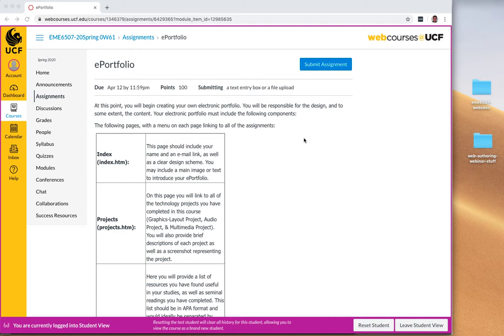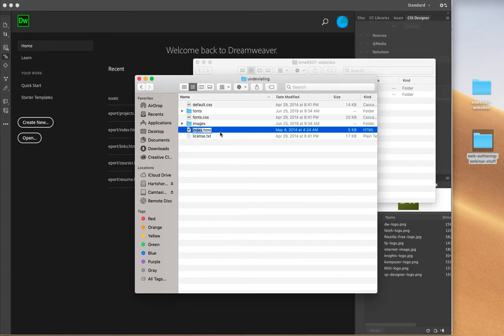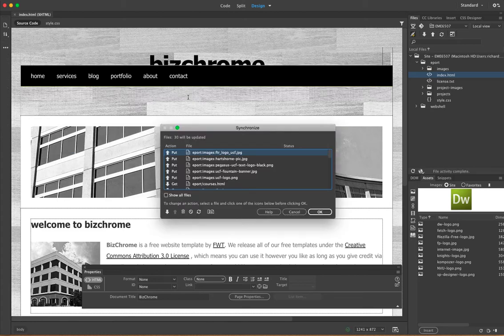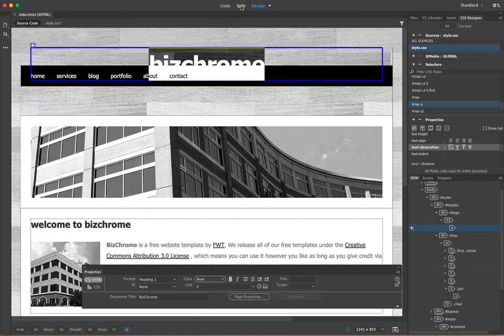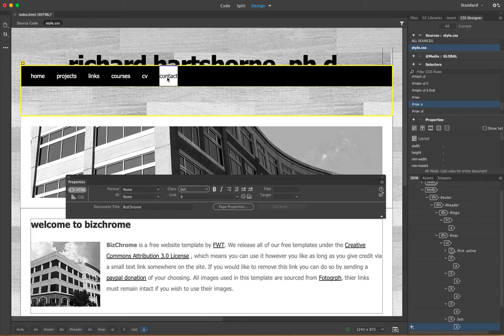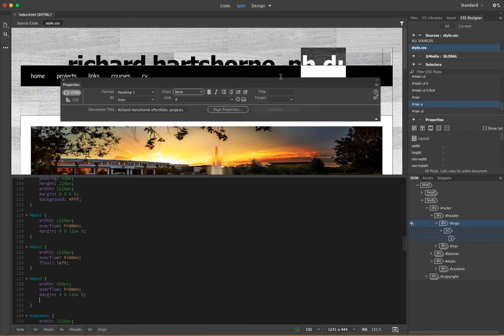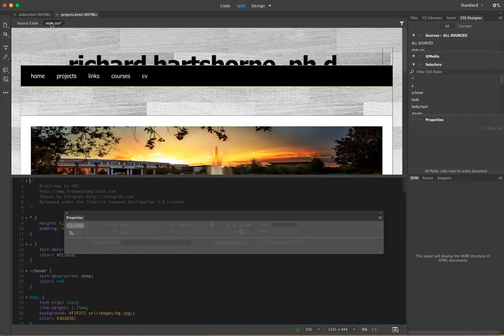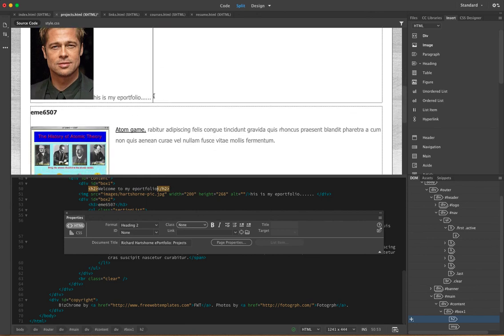Working with Templates in Dreamweaver (ePortfolio shell setup)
In this video, we walk through creating your ePortfolio shell using a template and Dreamweaver.